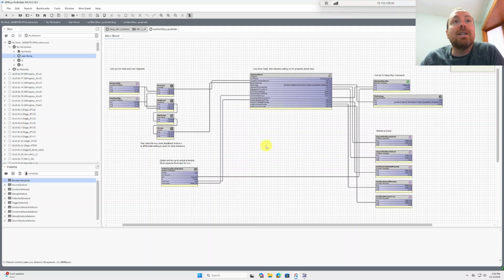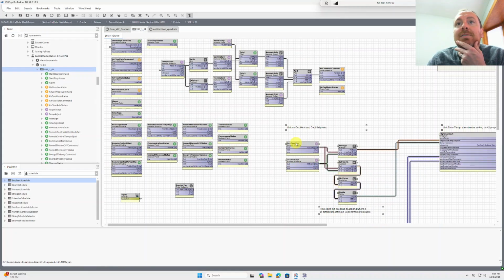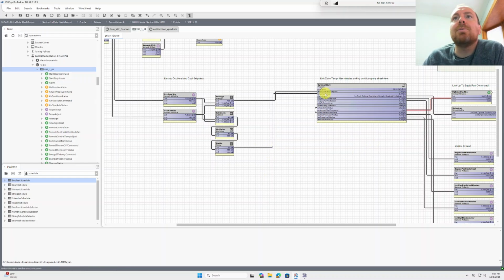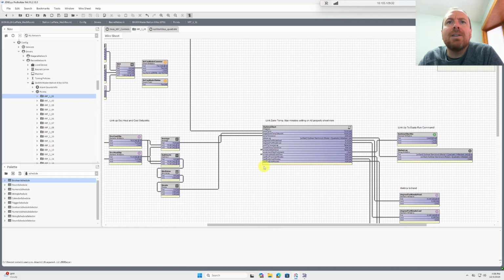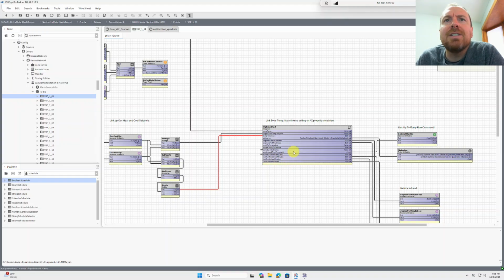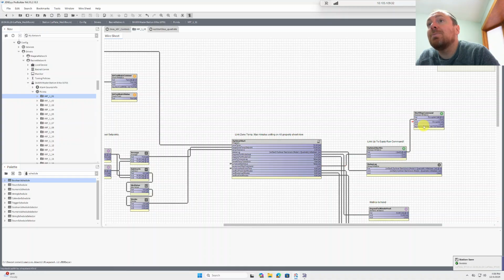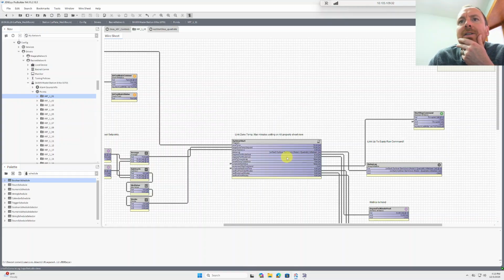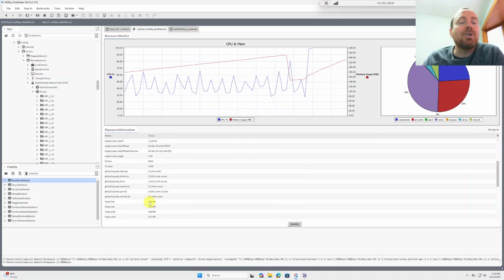Deploying Optimal Start on a Live Niagara BAS (Vibe Coder .bog Example)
In this short field demo, I walk through how to take the Optimal Start ProgramObject from the Vibe Coder GitHub repo and deploy it directly into a live Niagara BAS system. This example uses a VRF unit, but the steps apply to any AHU, RTU, or zone-level system.

The video shows how to download the .bog file, import it into your station, and link up the predefined slots to real equipment points. You’ll see how the block reads zone temperature, schedule information, heating/cooling setpoints, and outputs the run command. This is the same adaptive optimal-start logic I use in production BAS jobs.

If you’ve ever wanted to try the algorithms from the repo in a real building, this video is the fastest way to get started. No Java coding needed. Just download the .bog, link it up, and watch it run.

What’s inside the example:
• How to import the .bog file into Workbench
• How to connect the block to real points on a VRF system
• How the predefined slots (zone temp, setpoints, schedule, tolerance) work
• What the outputs mean (run command, predicted minutes, last run error, etc.)
• How to trend the performance metrics for tuning
• Why this version of Optimal Start is more stable than the default KitControl block

If you want to see a full deep-dive on the Optimal Start logic, check out the repo and future videos in the series. This channel is all about real BAS field deployments, practical programming, and applying advanced control algorithms that actually work in buildings.